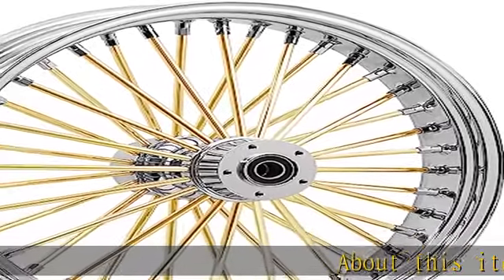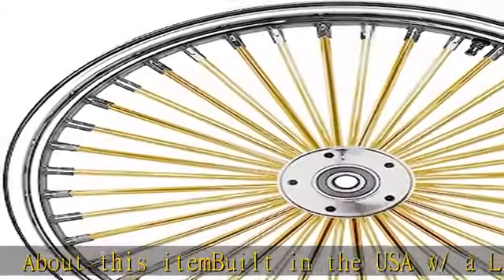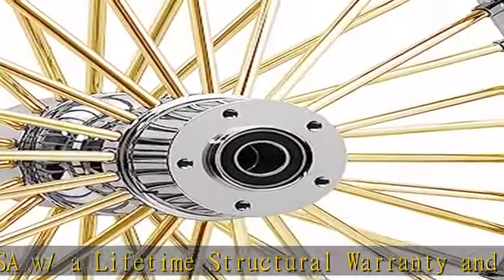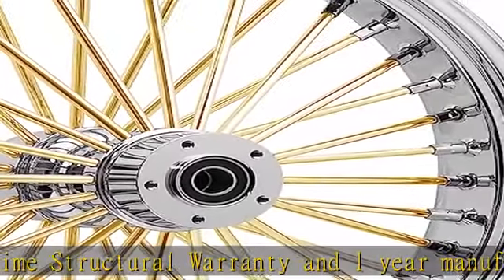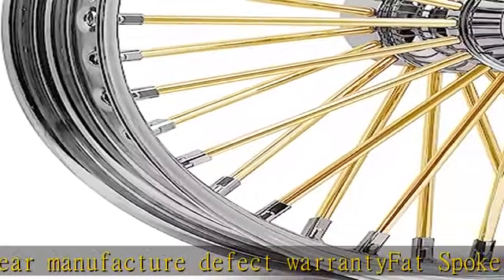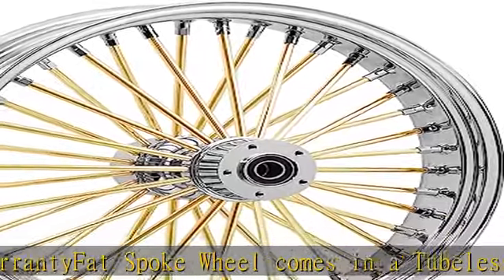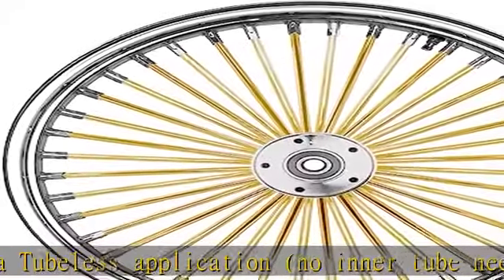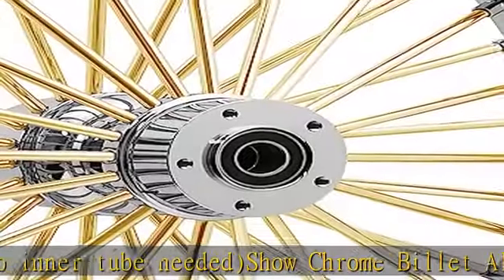21X3.5 40 FAT SPOKE WHEEL FOR HARLEY SOFTAIL FITS 2007-ABOVE MODELS W/ 25MM BEARINGS(WITH ABS) (Gol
21X3.5 40 FAT SPOKE WHEEL FOR HARLEY SOFTAIL FITS 2007-ABOVE MODELS W/ 25MM BEARINGS(WITH ABS) (Gold Spoke, Wheel only)

21X3.5 40 FAT SPOKE WHEEL FOR HARLEY SOFTAIL FITS 2007-ABOVE MODELS W/ 25MM BEARINGS(WITH ABS) (Gold Spoke, Wheel only)